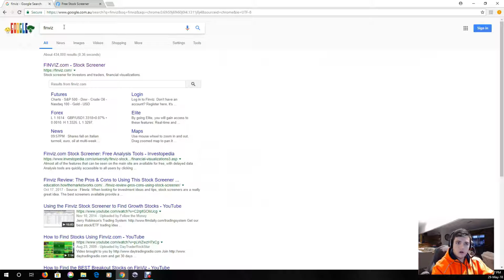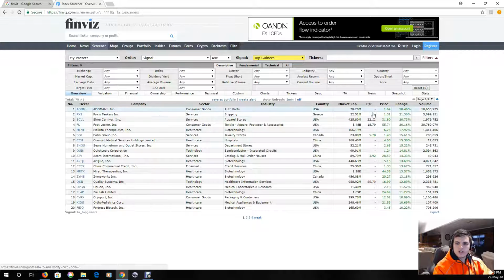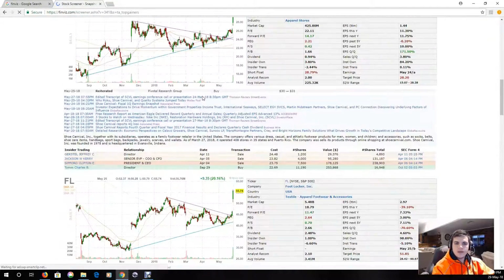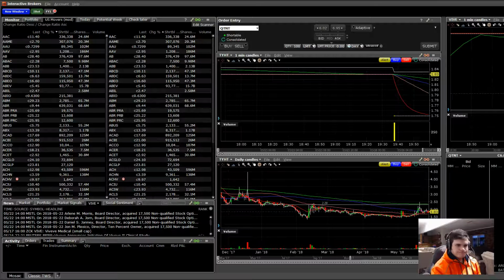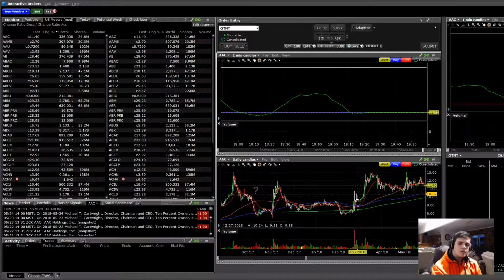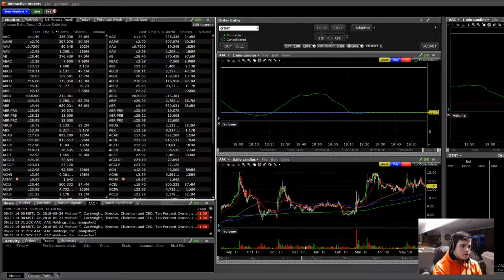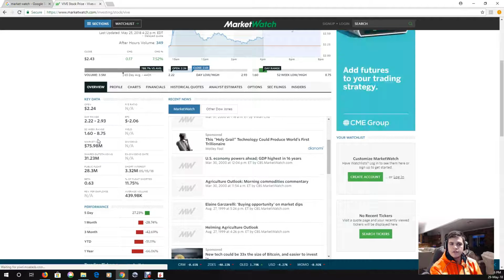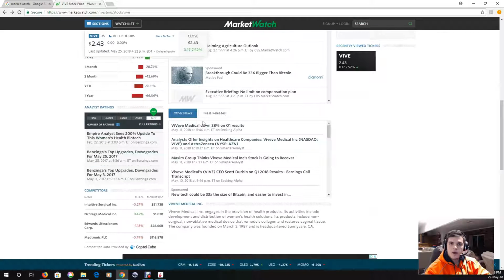How to find Stocks for Daytrading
Informative video for those about to start day trading. Showed what I do before the market opens to prepare for the trading sessions.